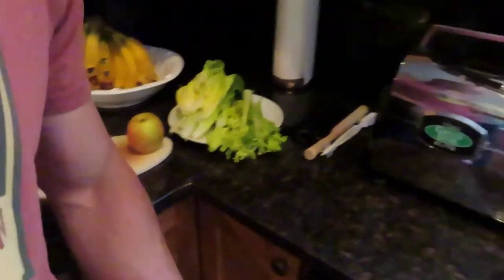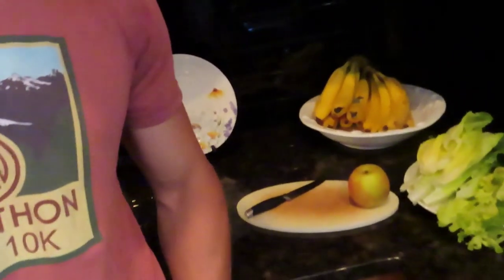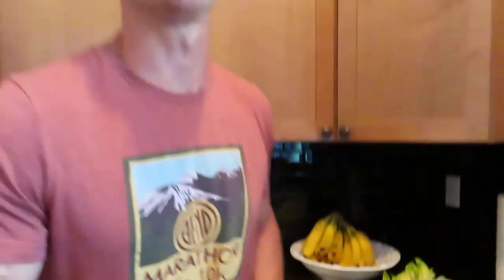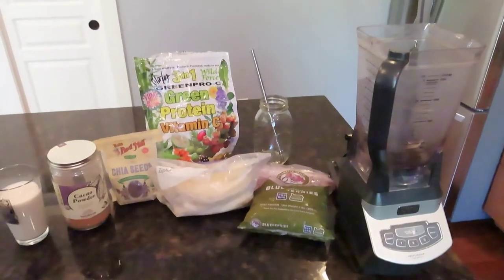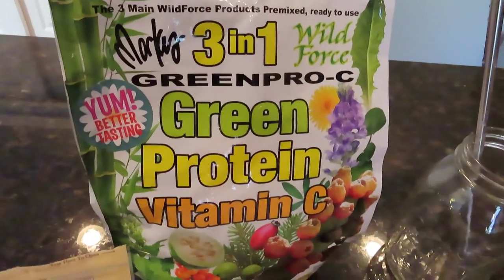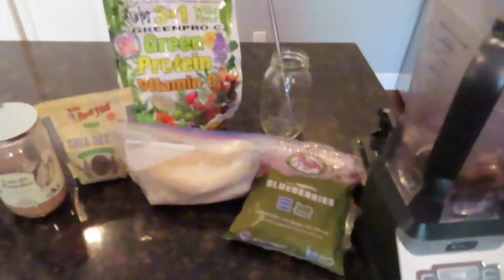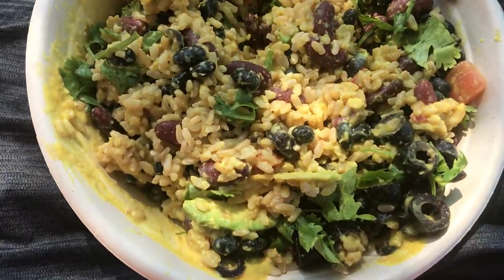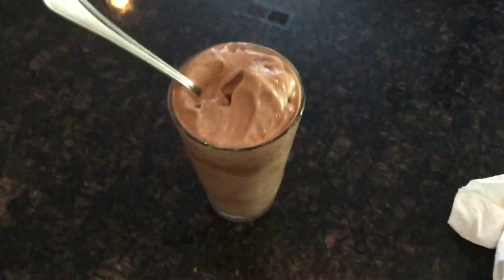HOW TO EAT TO PREVENT SICKNESS!